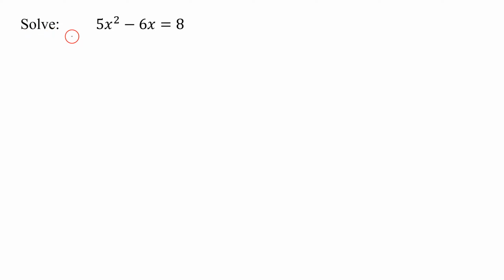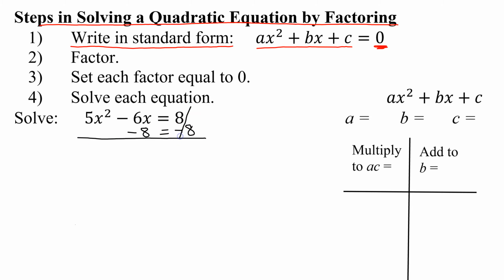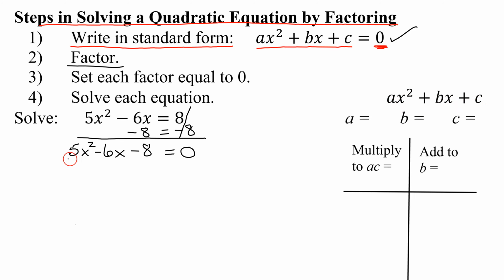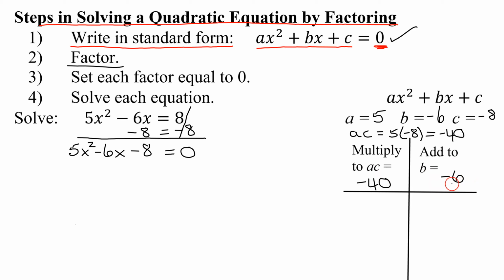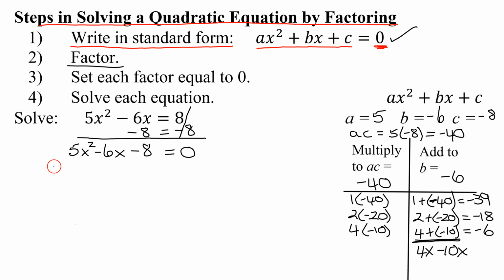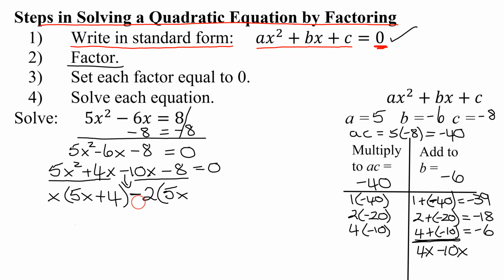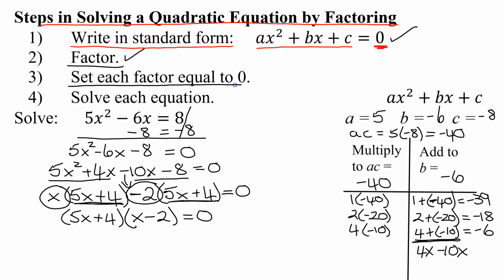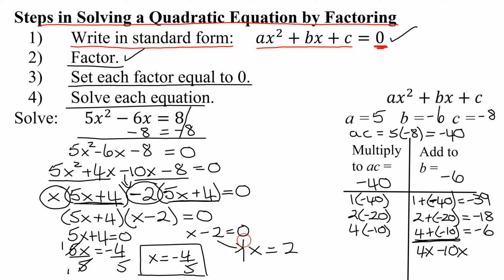Solve a Quadratic Equation by Factoring Where a is Not Equal to 1: 5x^2-6x=8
The quadratic equation to be solved is 5x^2-6x=8. It is first written in standard form and then it is solve by factoring.